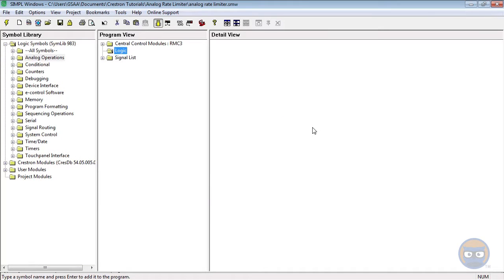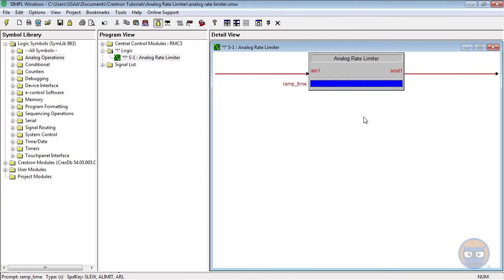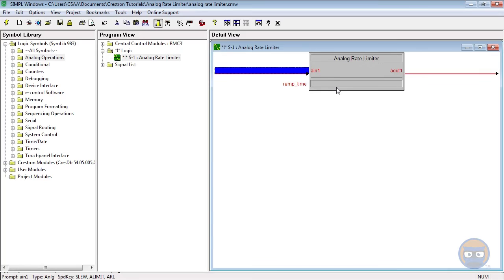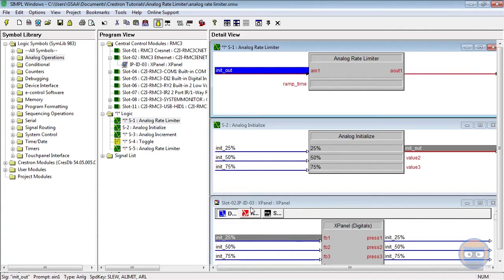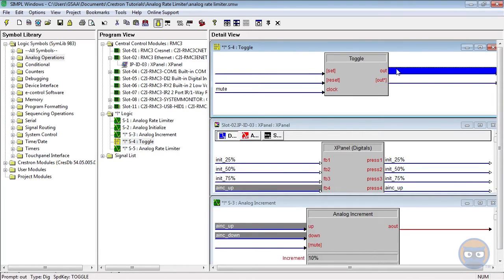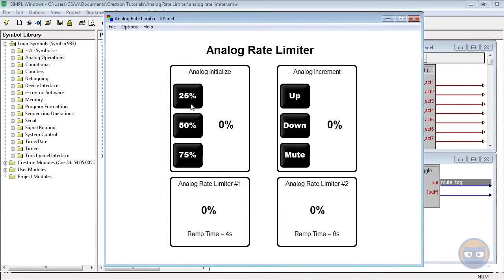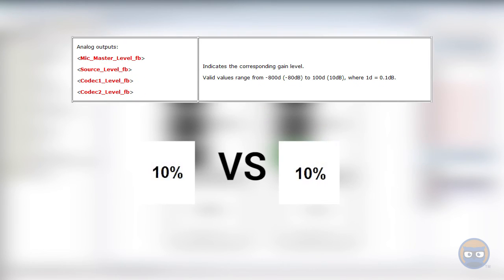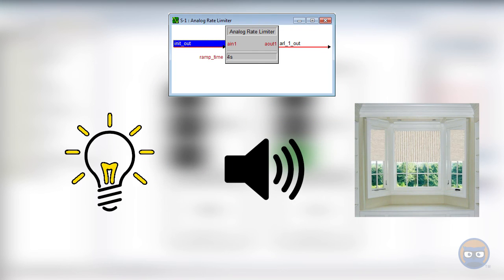Crestron SIMPL Windows ANALOG RATE LIMITER Symbol Tutorial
Review of how the "ANALOG RATE LIMITER" symbol works inside of SIMPL Windows!